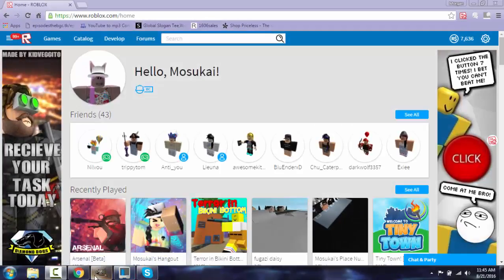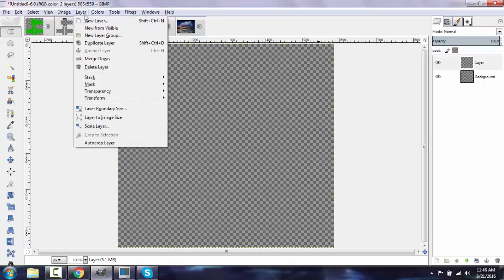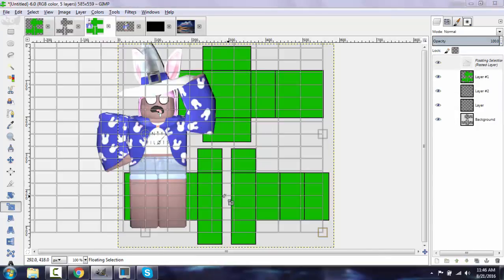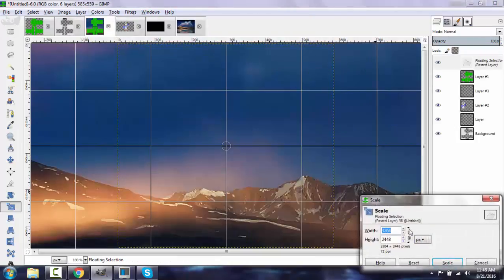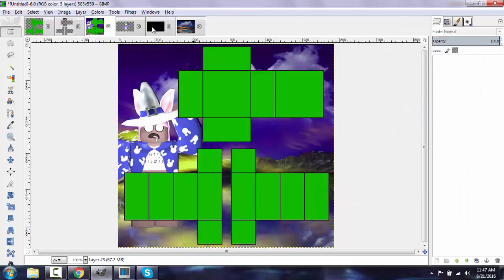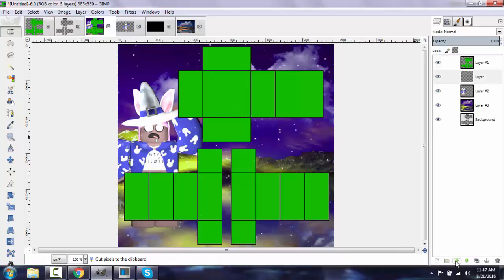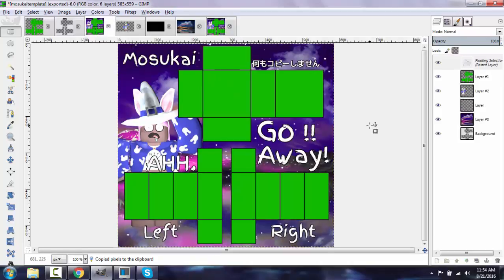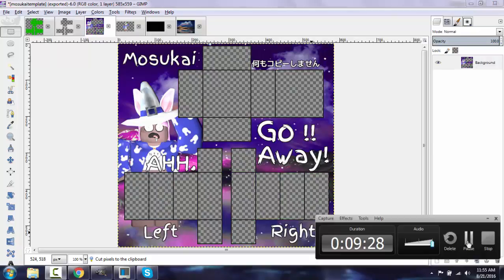HOW TO MAKE YOUR OWN TEMPLATE!